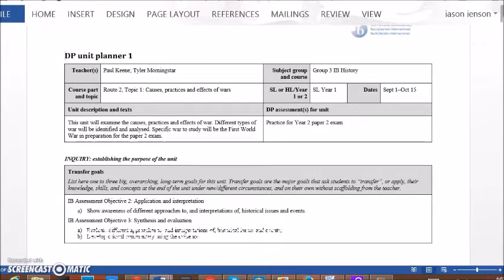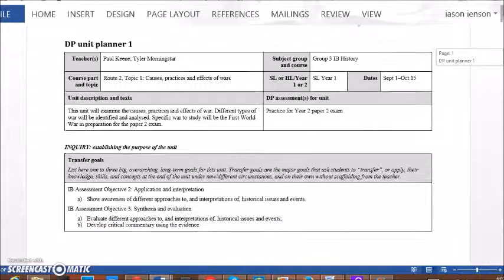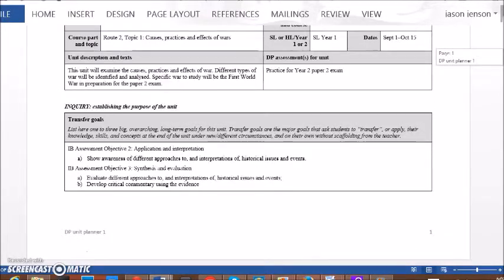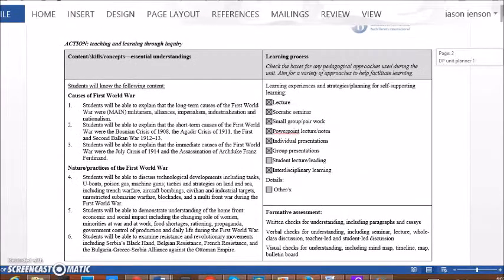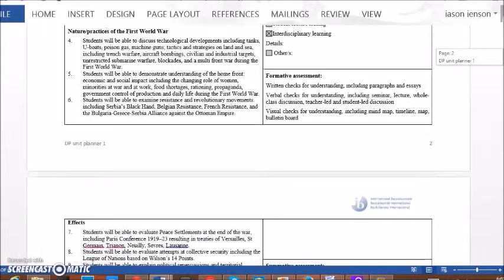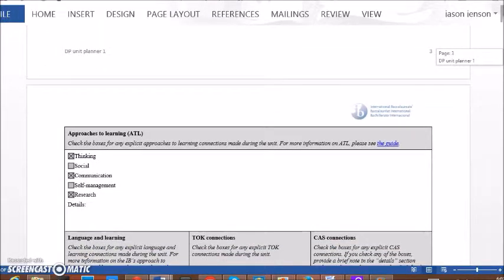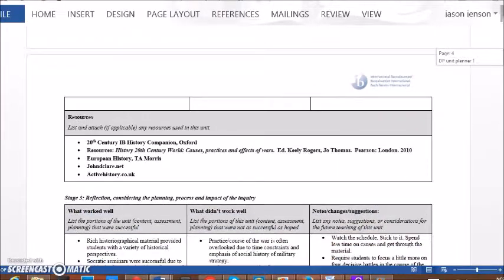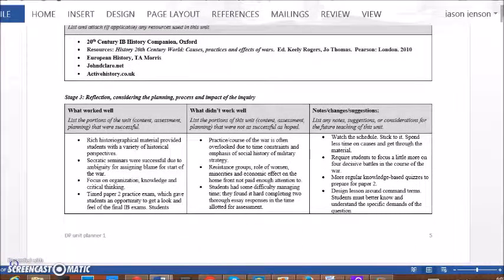(M5U5) Activity 3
Unit Plans Video